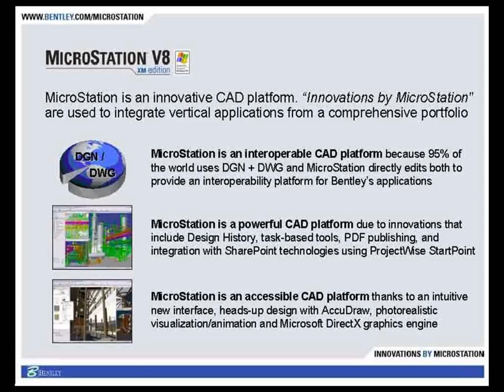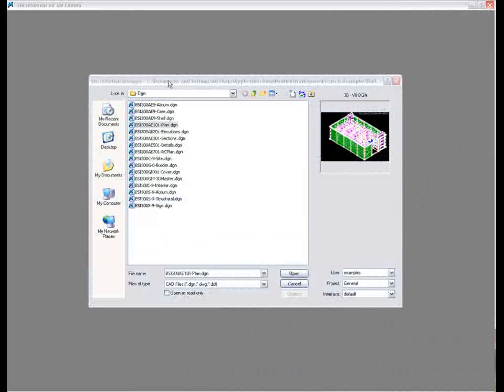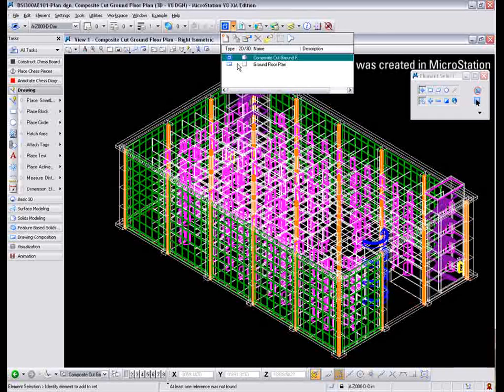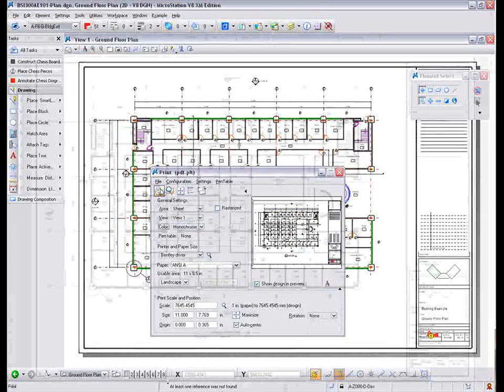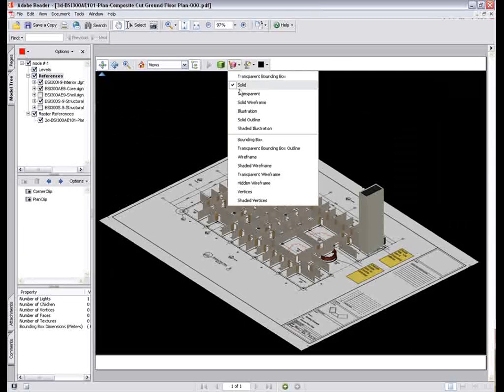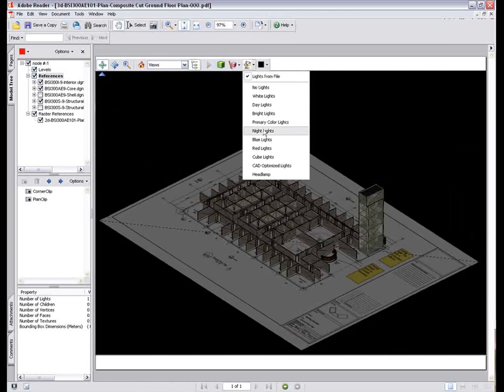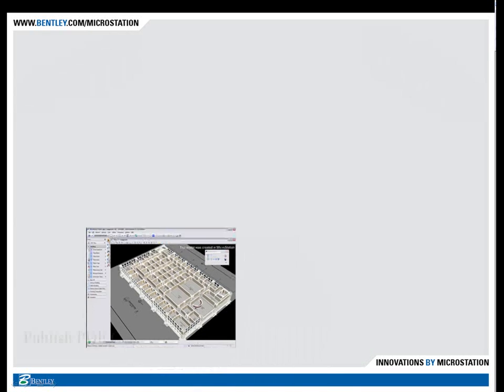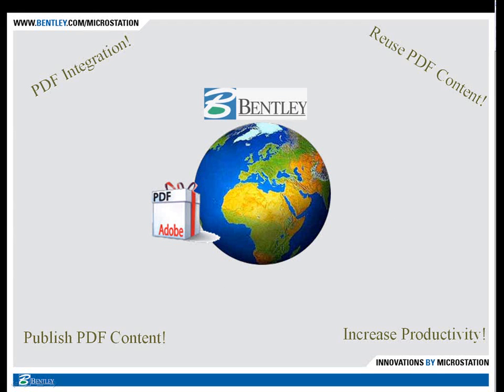MicroStation Publishing to PDF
Use MicroStation to publish DGN and AutoCAD DWG drawings and 3D models to the Adobe PDF file format for fast, easy sharing of architectural and engineering information.